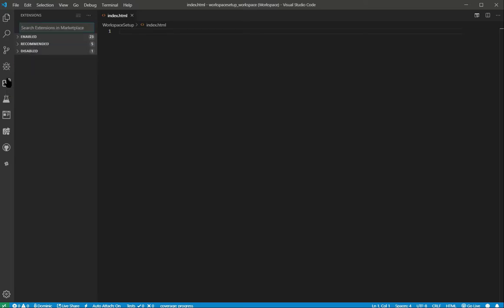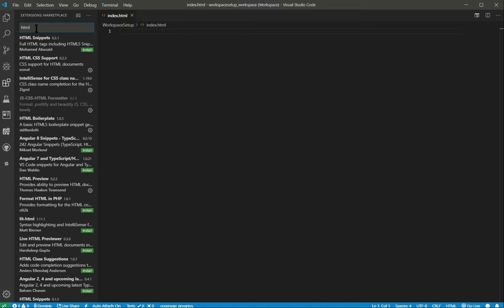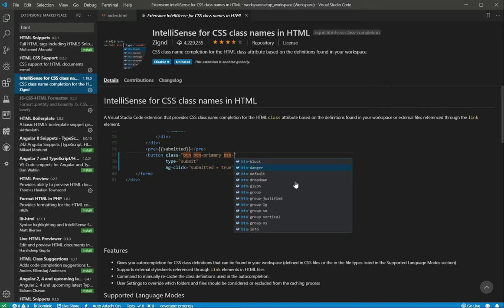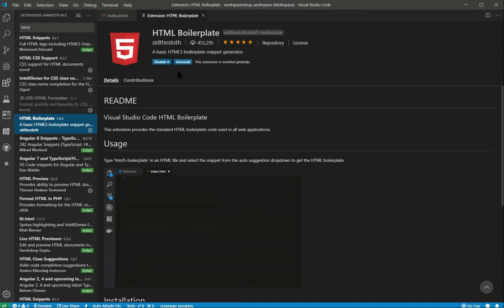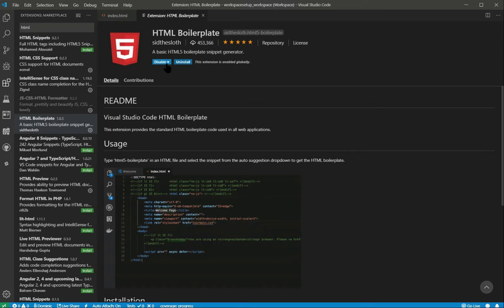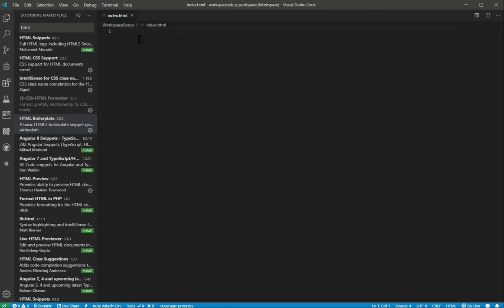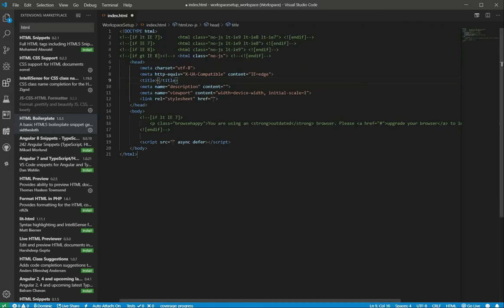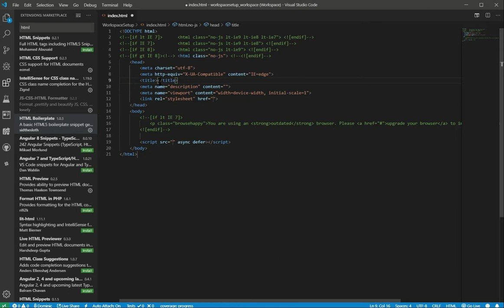VSCode Setup - Installing Extensions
Quick tutorial on installing VSCode extensions